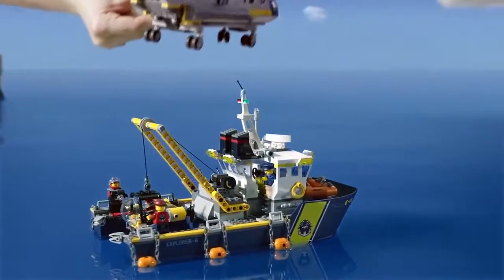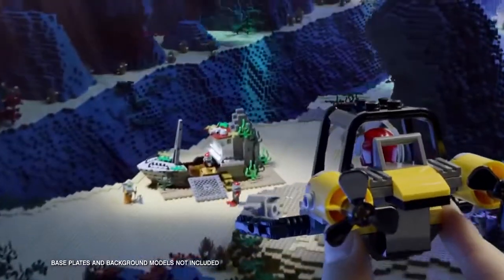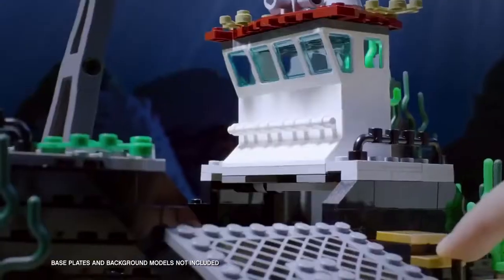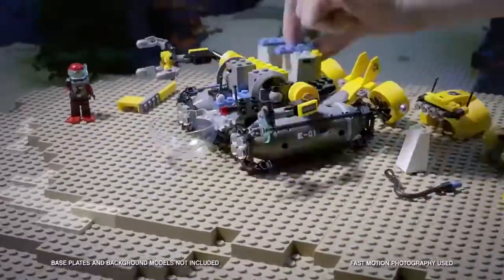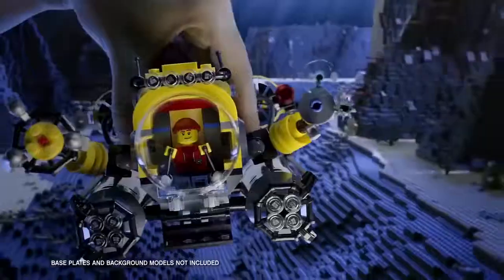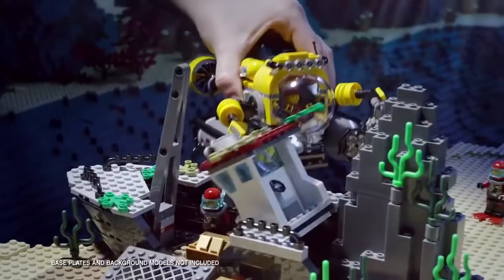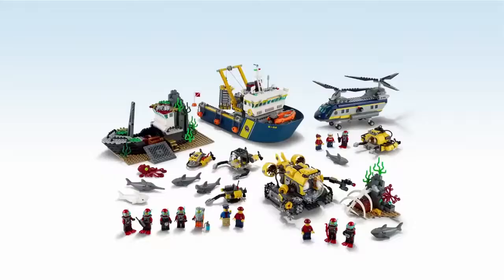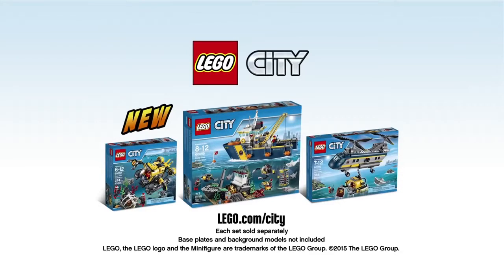LEGO City Divers Commercial - Deep Sea Exploration Vessel (2015)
Welcome to BrickVid Archive, your biggest source for all LEGO related clips since the LEGO channel itself! We feature not only commercials of LEGO products, old and new, but also promotions for stores, video games, movies and references in tv shows! If it's official and it's LEGO, you bet you'll find it here!

Clips imported from various sources and channels, including but not limited to: that90sguy, retrojunk, LEGO, Advance Copenhagen (who produced many of the commercials over the years), afolTV and many more! These videos are not tampered by BrickVid Archive and are kept to their original form as best as possible.